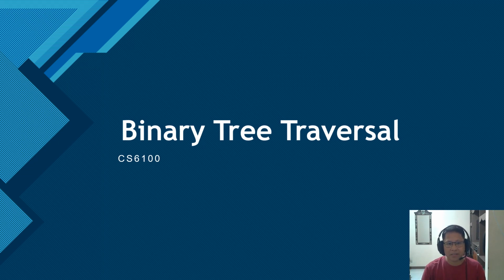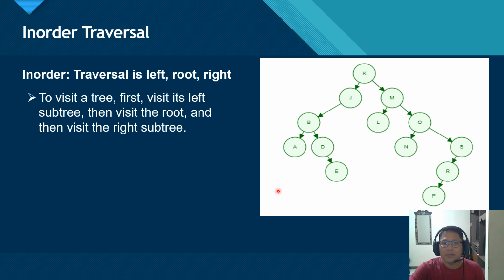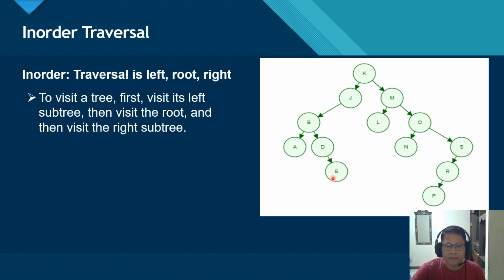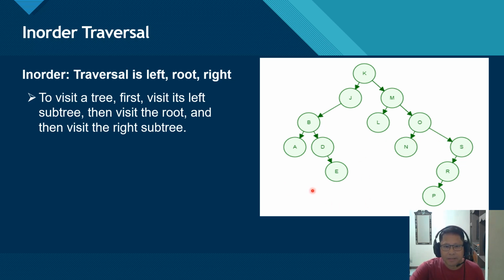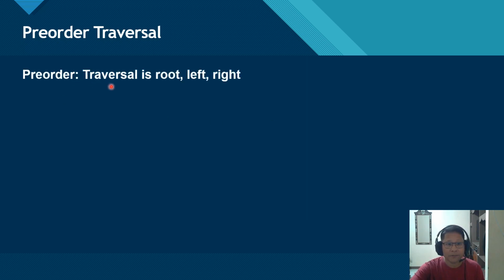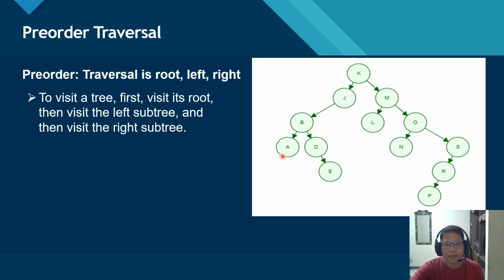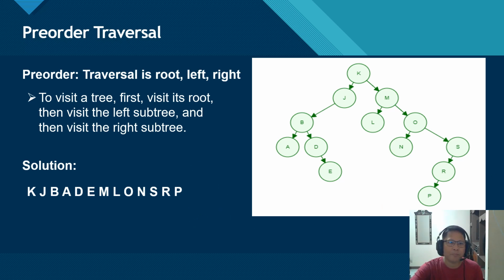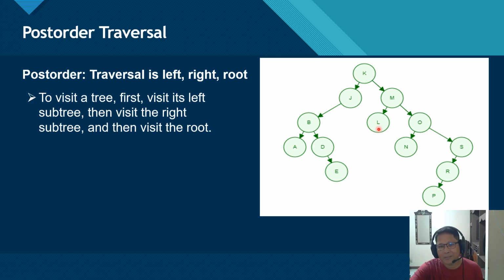CS6100 Course Project | Binary Tree Traversal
- Video Presentation of Binary Tree Traversal